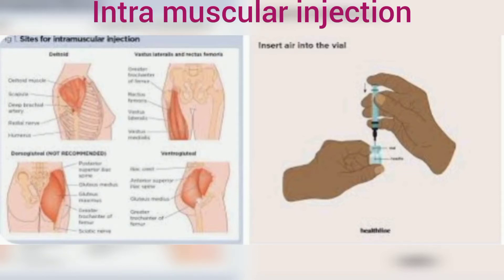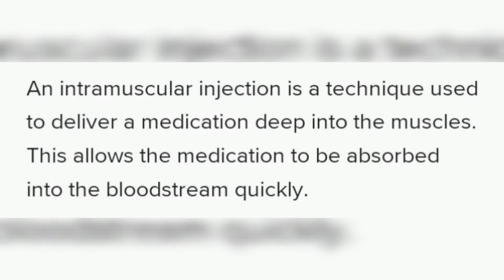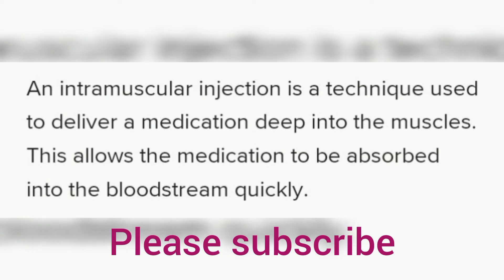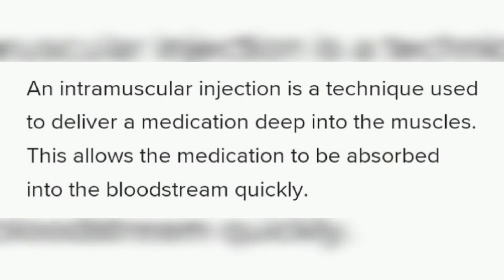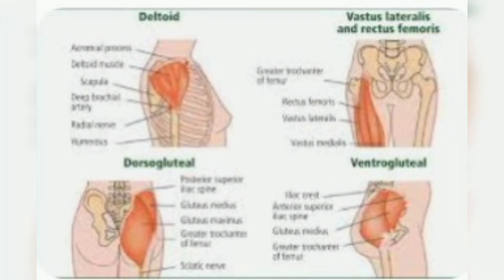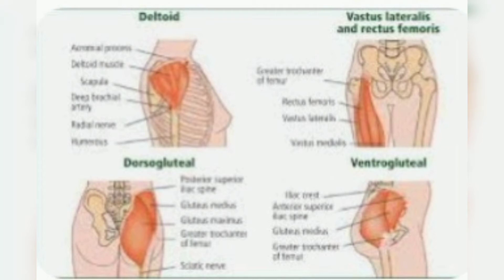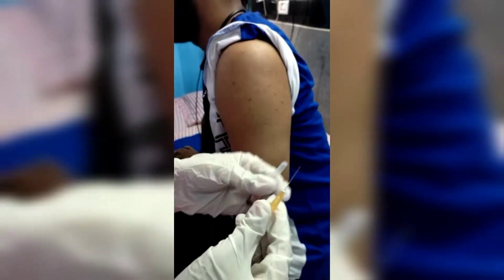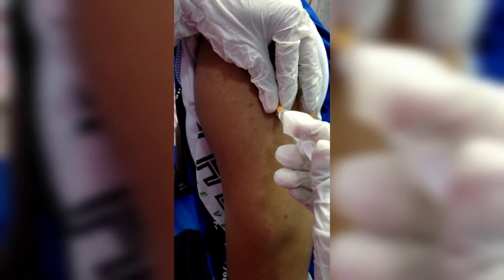How to give I. m injection#injection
Intramuscular injection sites

Deltoid muscle of the arm. The deltoid muscle is the site most typically used for vaccines. ...

Vastus lateralis muscle of the thigh. ...

Ventrogluteal muscle of the hip. ...

Dorsogluteal muscles of the buttocks.